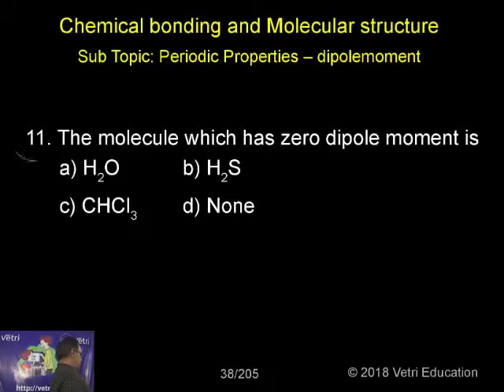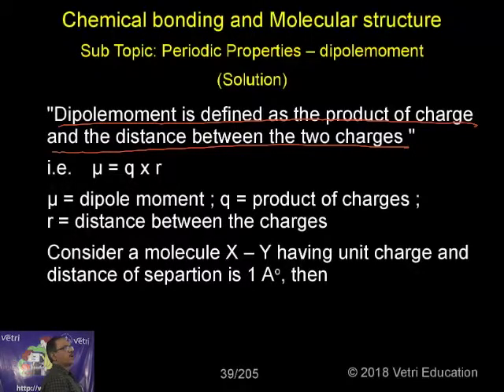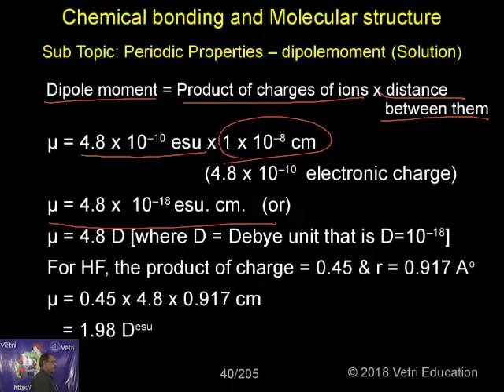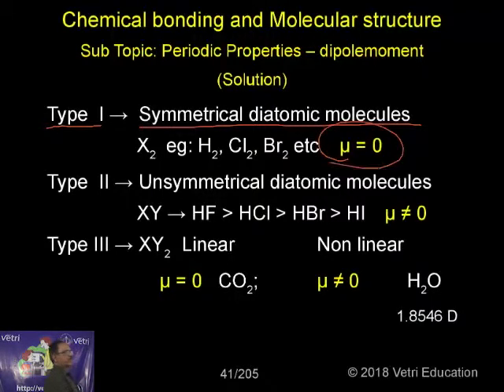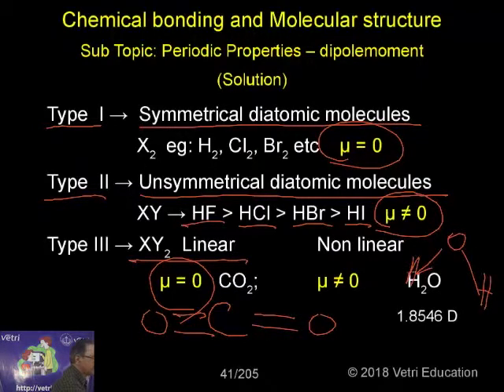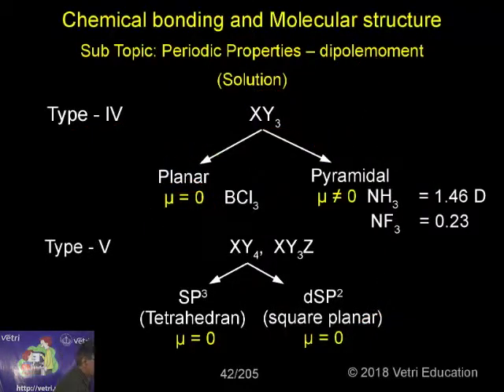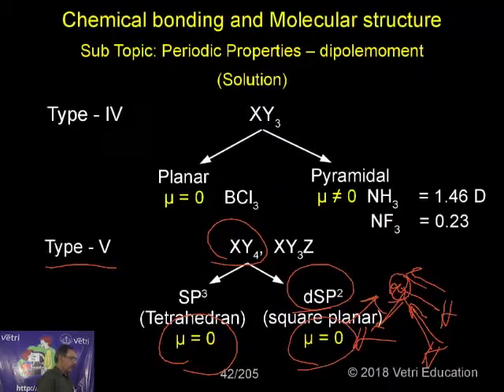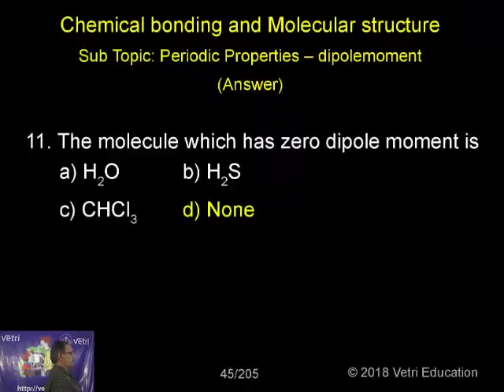Chemistry : 2018 : Test - 3 : Question - 11